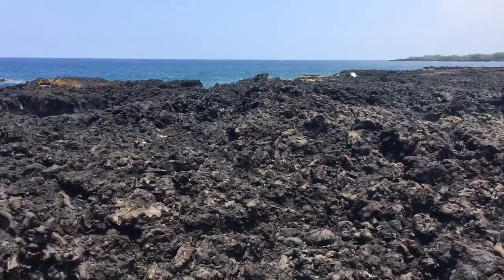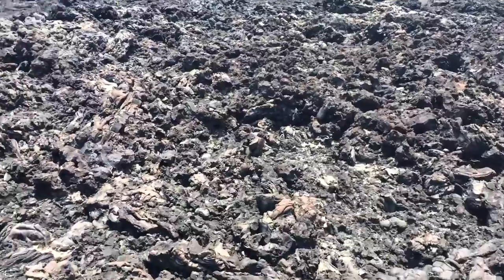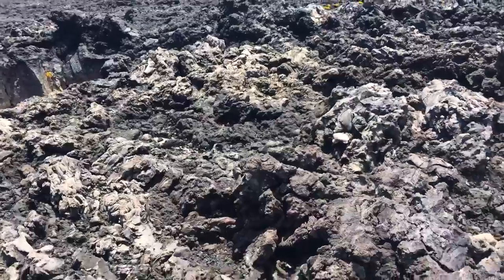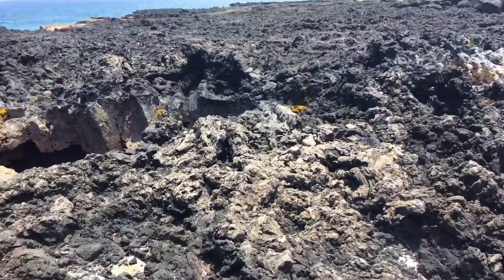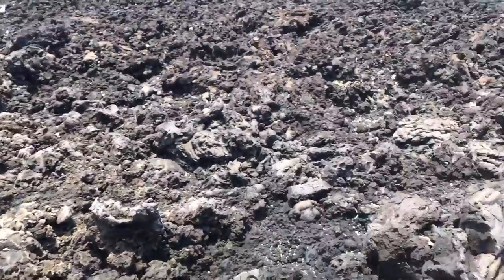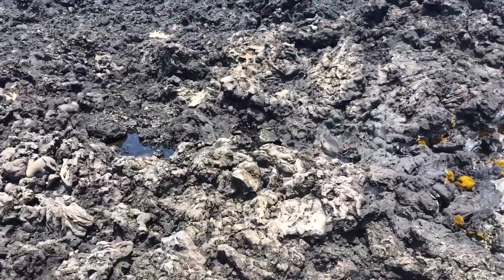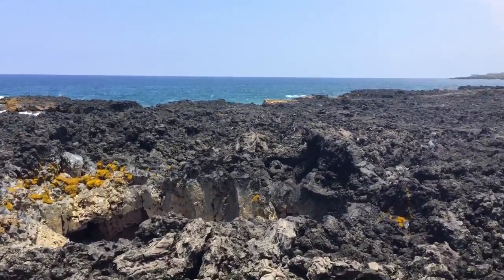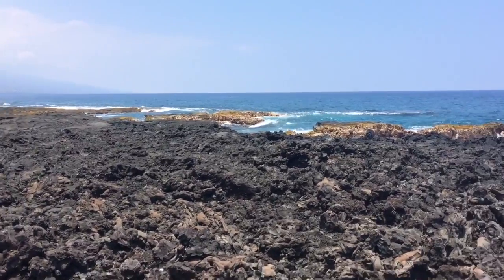Ho'okena Tidepools & Blowholes, Hawaii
Ho'okena on the South Kona Coast of Big Island, Hawaii.  A walk along the lava field to see tidepools and blowholes.